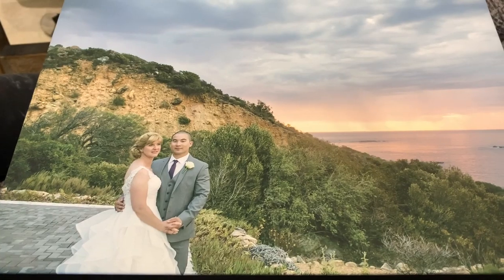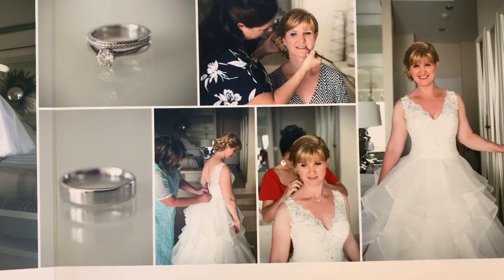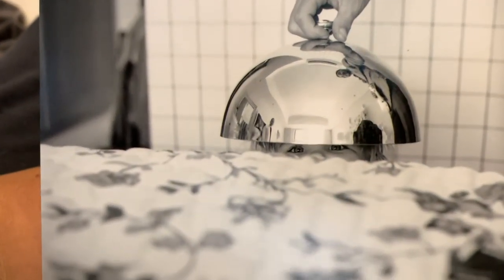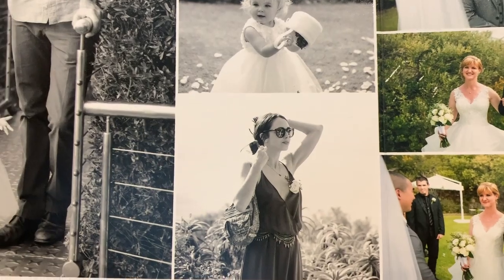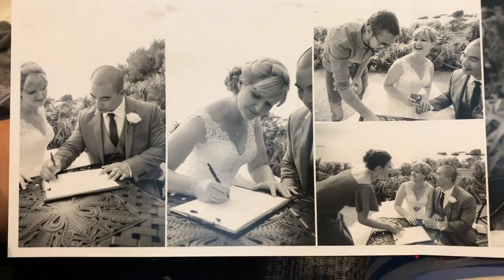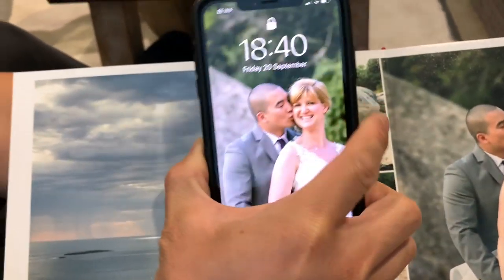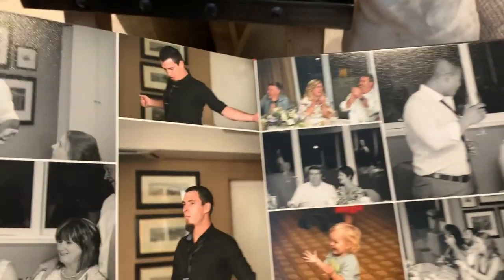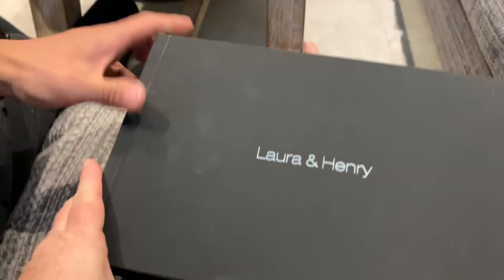Looking through our wedding album Saturday Vlog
Hi, welcome to LINCOLN’S WORLD. We make fun DAILY VIDEOS!

LINCOLN and BIRDIE are your Daily Dose of CUTENESS!

FOLLOW ME -

FOR PARCELS;

13 Freeland Park
Wareham Road
Poole
Dorset
BH16 6FH
United Kingdom

FOR LETTERS;

Unit 19505
Poole
Dorset
BH15 9EL
UNITED KINGDOM

We make family friendly PG clean content.